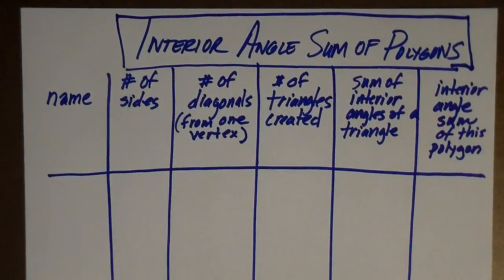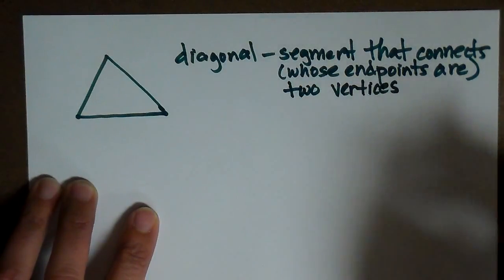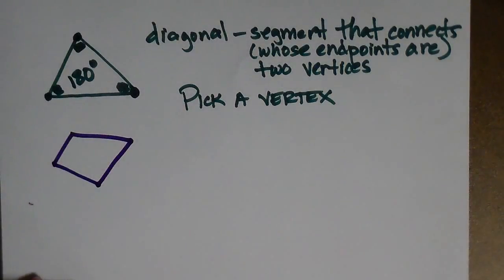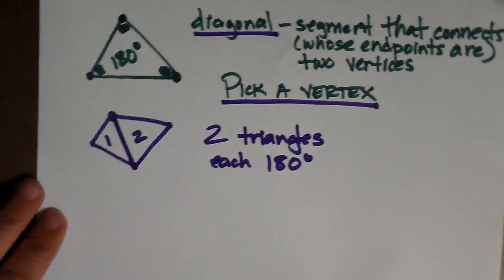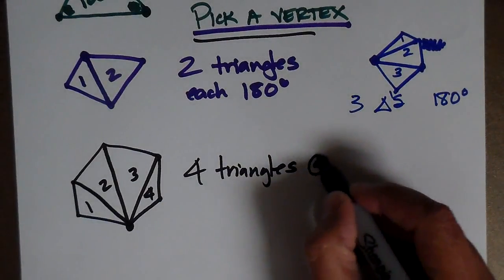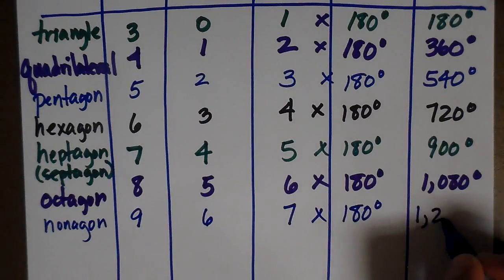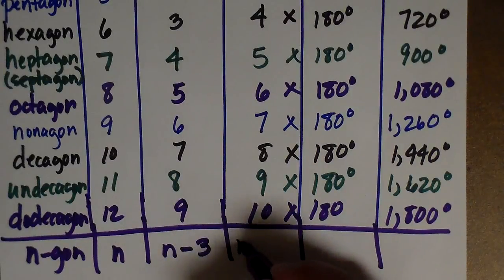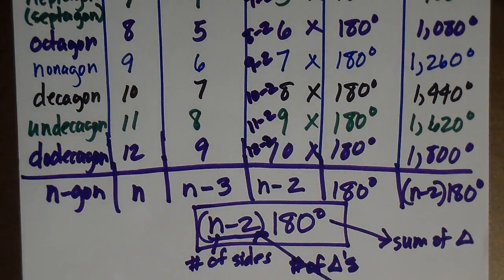Polygons: Interior Angle Sums (n-2)180